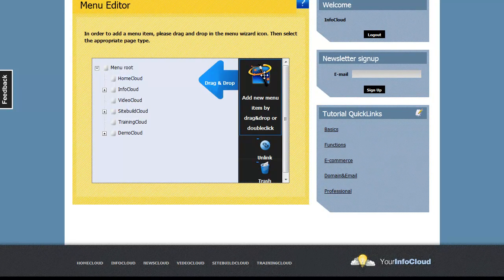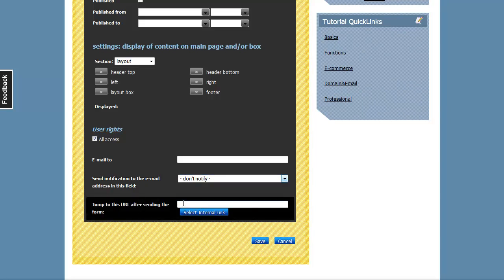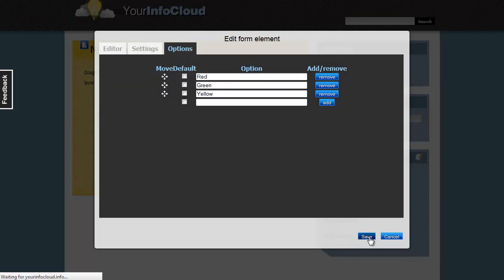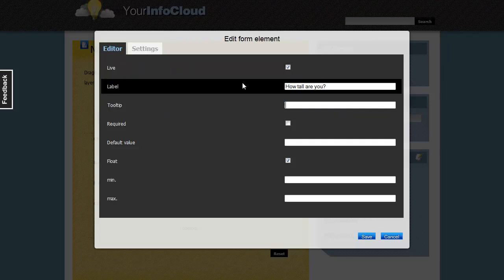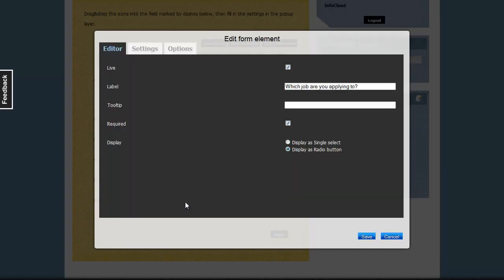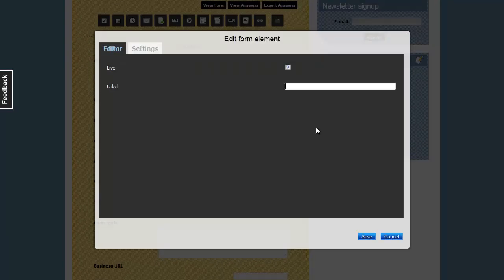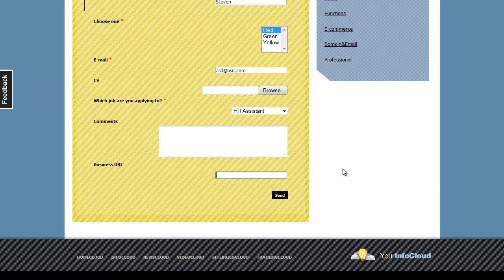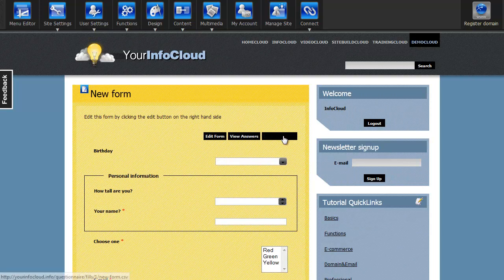Form Builder: How To Create Insightful Questionnaires and Contact Forms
Check out this how to guide to learn the few easy steps of creating your own contact form or questionnaire with our content management system's form builder function.